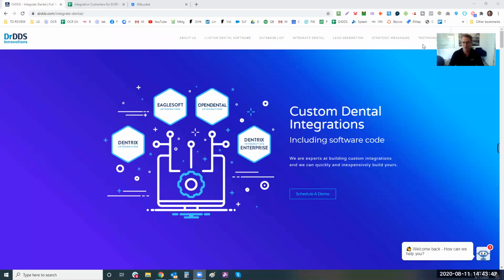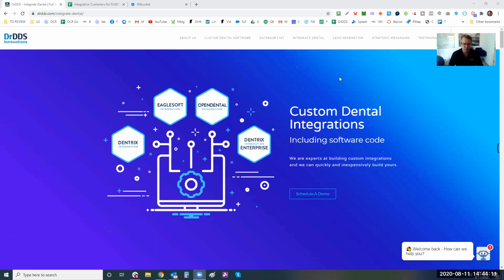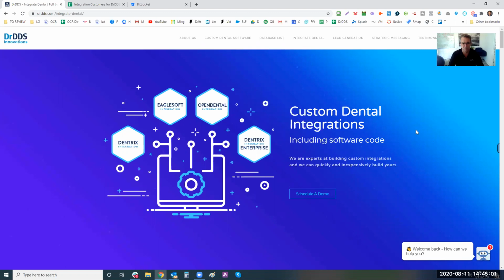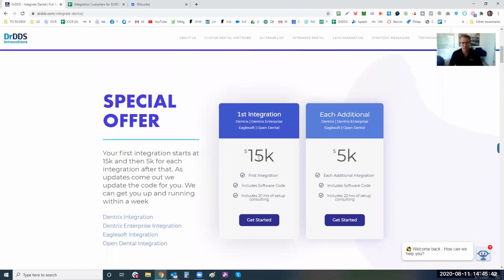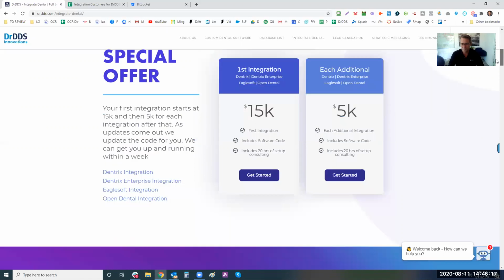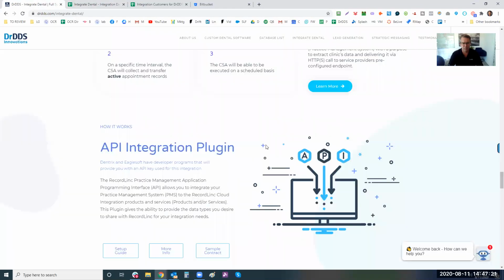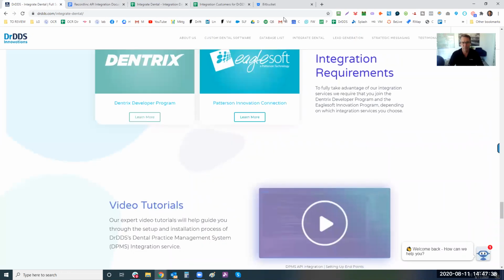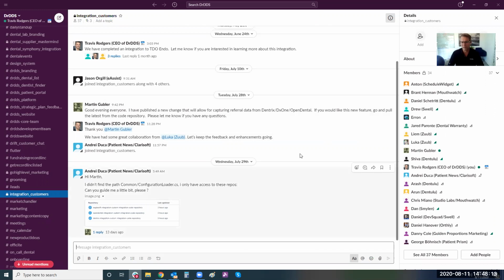Dentrix API Integration Discussion with LogMeIn and Travis Rodgers at DrDDS / RecordLinc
More information on our custom integration to the Dentrix API through the Dentrix Developer Program